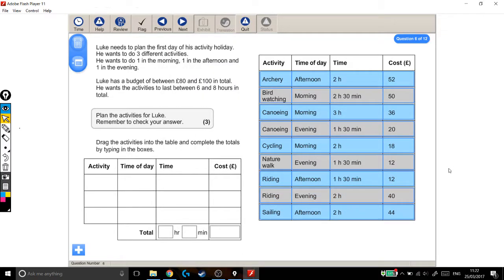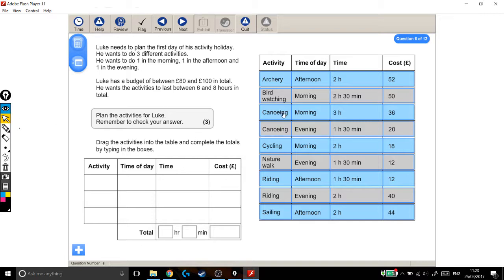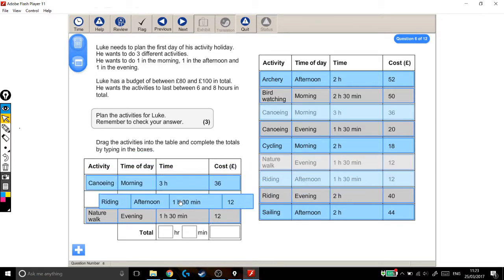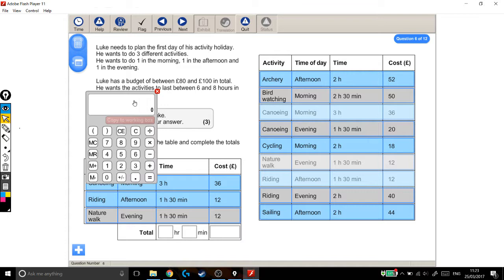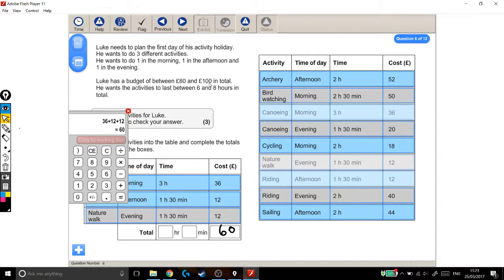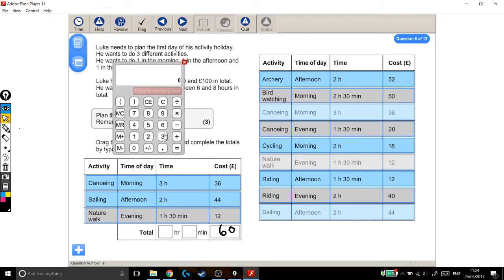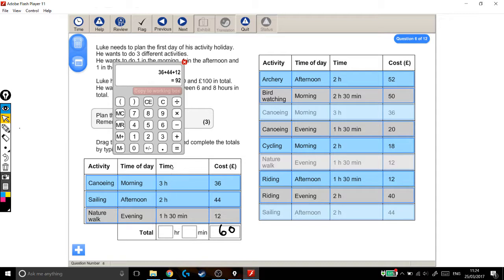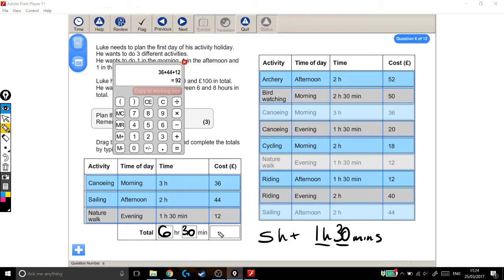Functional Skills Exams Solutions - Level 2 2015 - Question 6